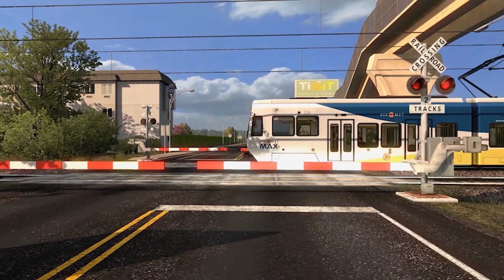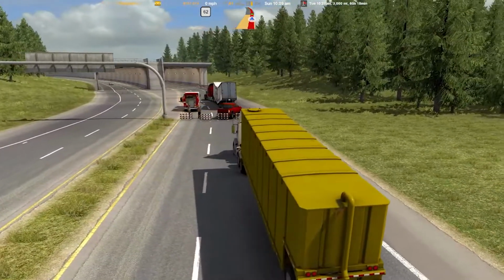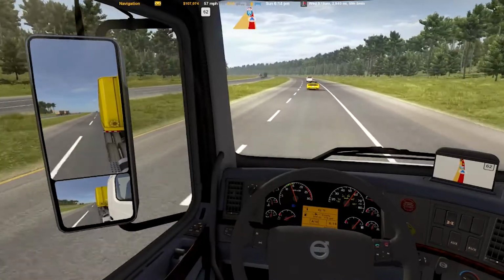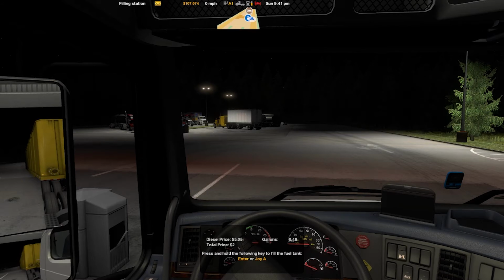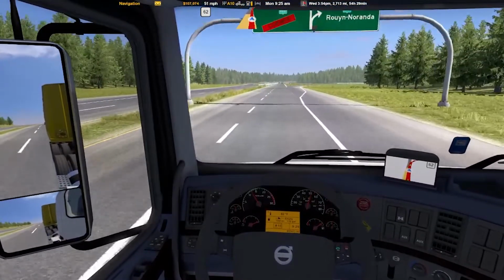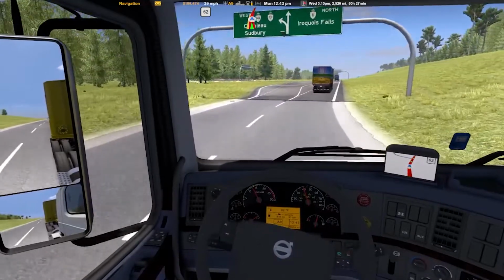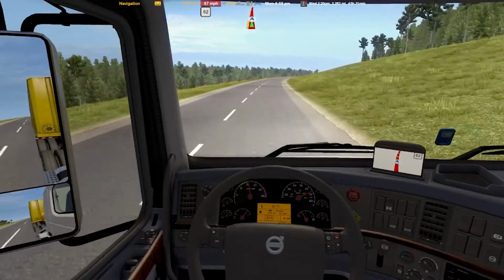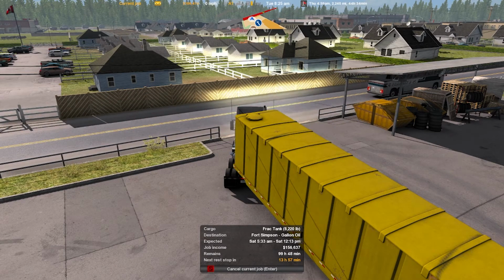Heading To Winterpeg | Episode 23 | American Truck Simulator | Simulated Erk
Simulated Erk is driving across Canada. He sees a broken truck then his truck becomes broken itself through no fault of his own. It's a a challenging journey!

Episodes | Tuesdays
Base Sim | American Truck Simulator
Series | American Truck Simulator
Map Add-ons | Canadream
Complete Truck playlist | CONVOY!
Theme | Pickup Truck by Silent Partner, YouTube Studio